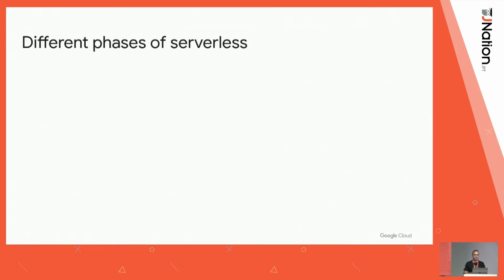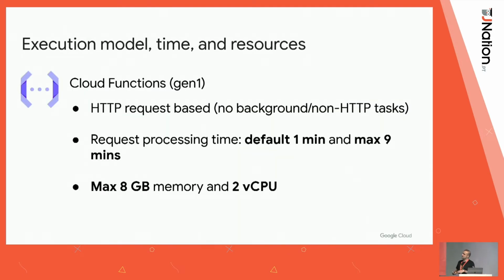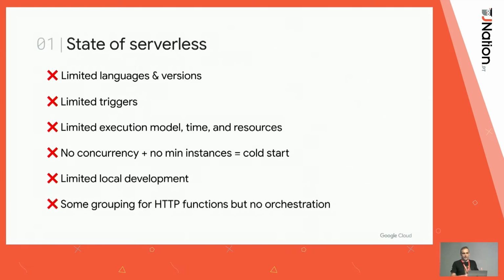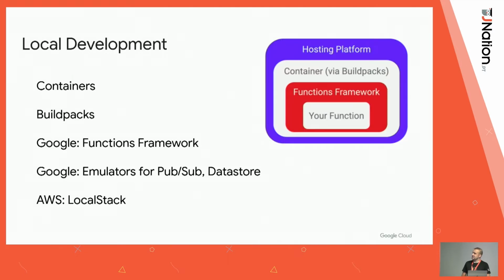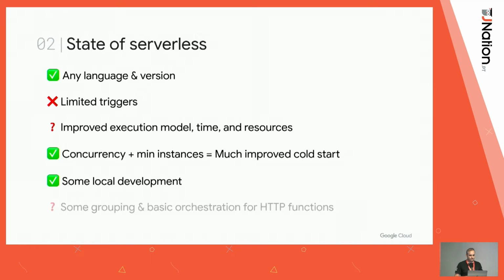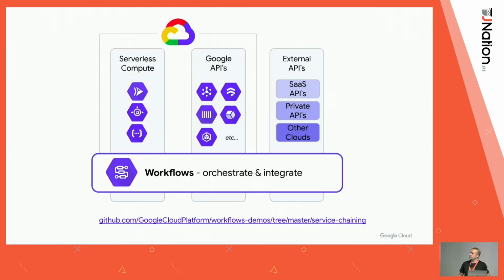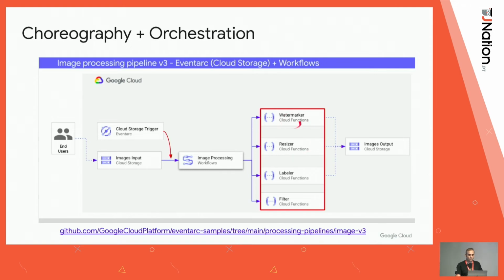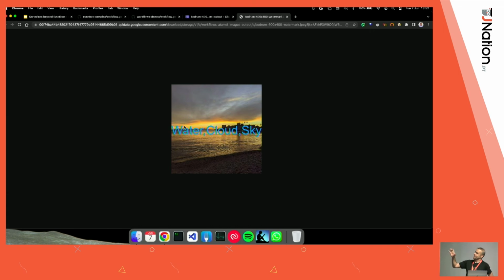Serverless landscape beyond functions by Mete Atamel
Serverless is much more than simple HTTP triggered functions. You can run containers and whole apps serverlessly, group functions behind an API gateway, coordinate services with a central orchestrator or let them communicate indirectly via events. You can schedule services or make them more resilient with task queues. You can even combine serverless orchestration with serverful services. In this talk, we’ll look at the serverless landscape beyond simple functions and explore some patterns that help with serverless applications.